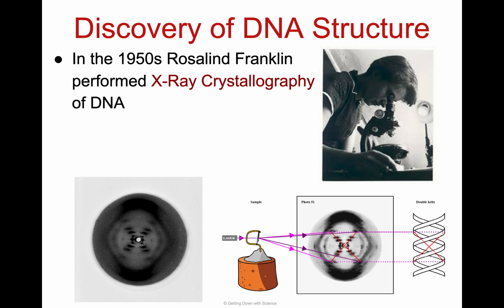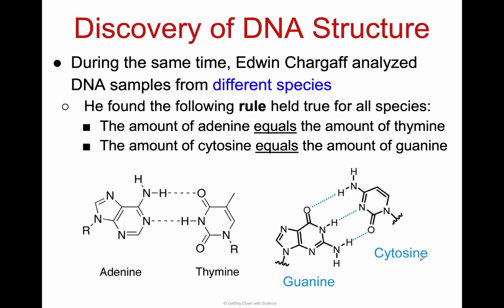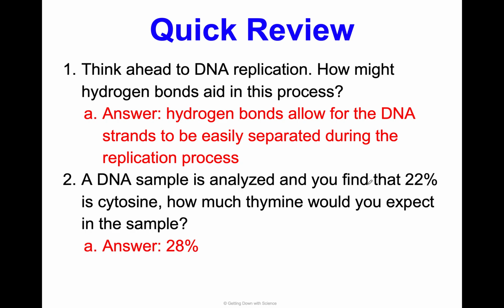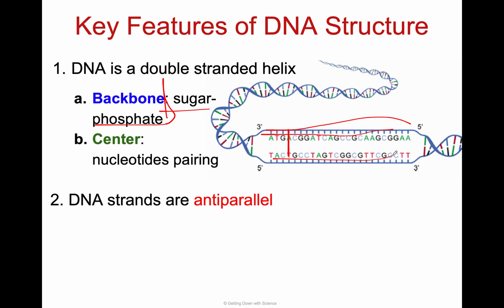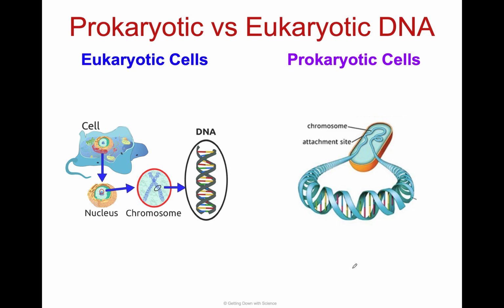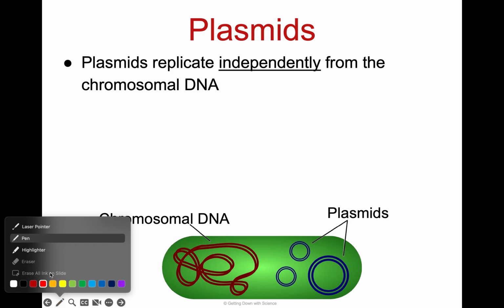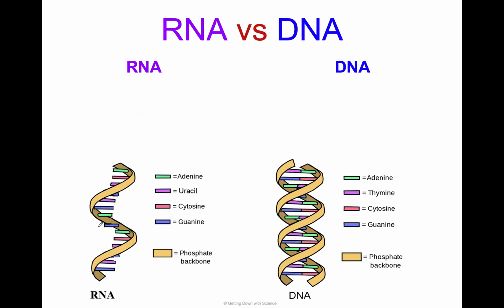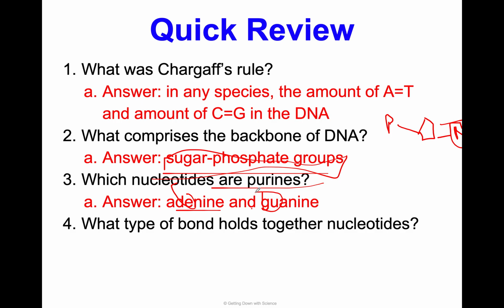Unit 6 Topic 1